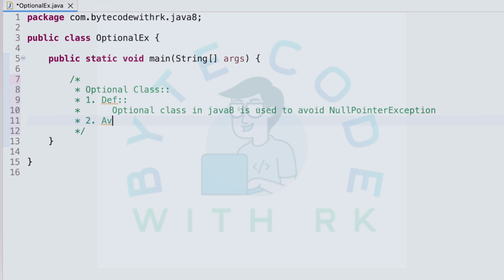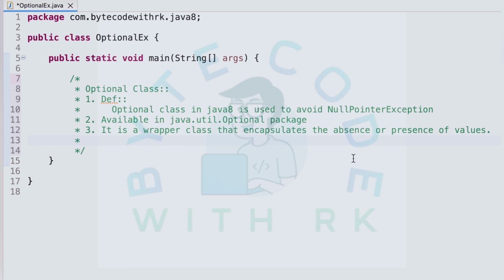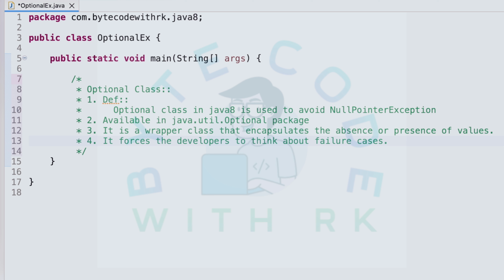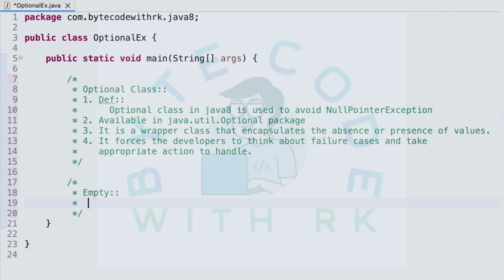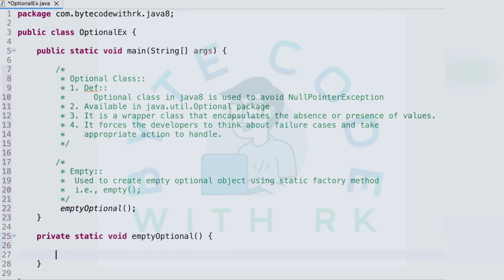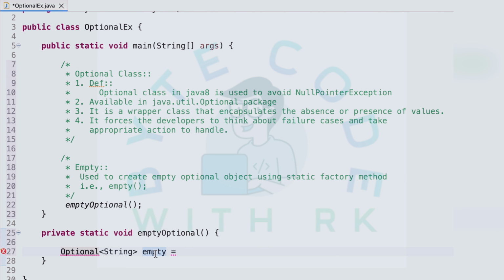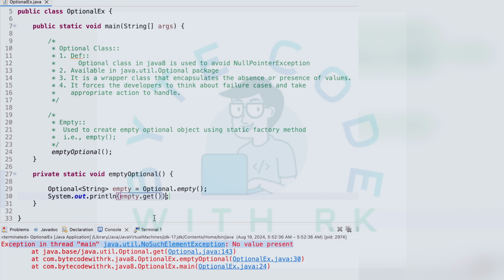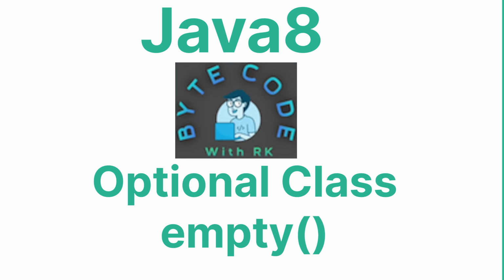empty | Optional Class | Java8 | Core Java | Java Programming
Optional Class::
At the end of the session you will be able to answer:
 1. What is Optional Class
 2. When and where do we use optional class
 3. empty() of Optional Class
 4. Example programs on empty() method of optional class